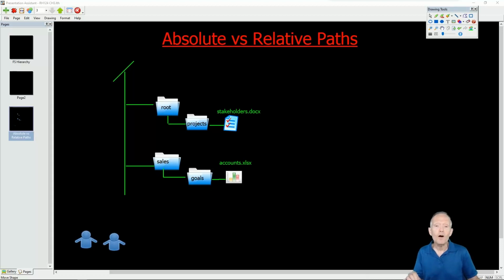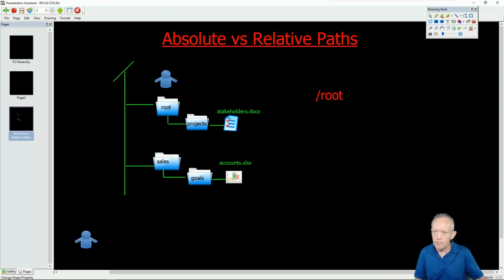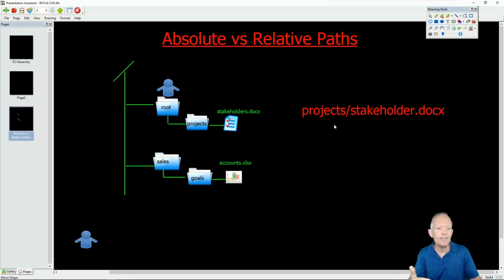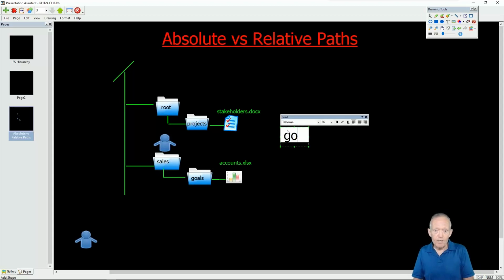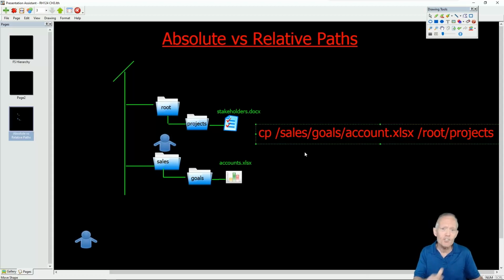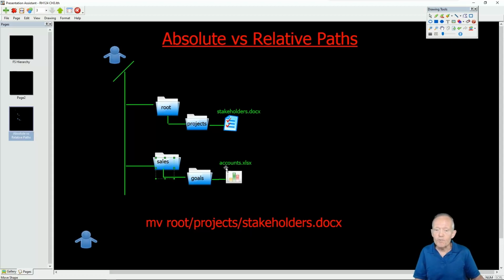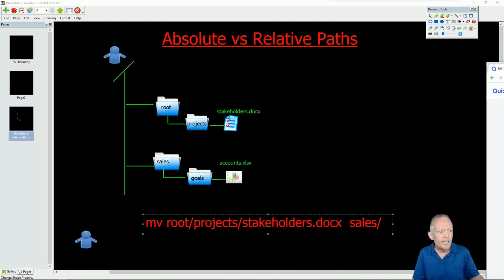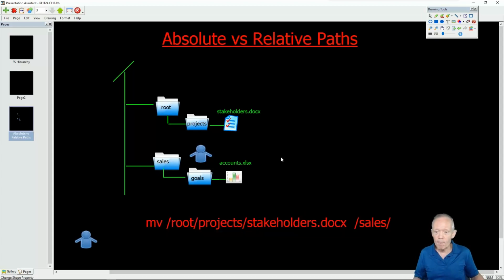Absolute vs Relative Paths